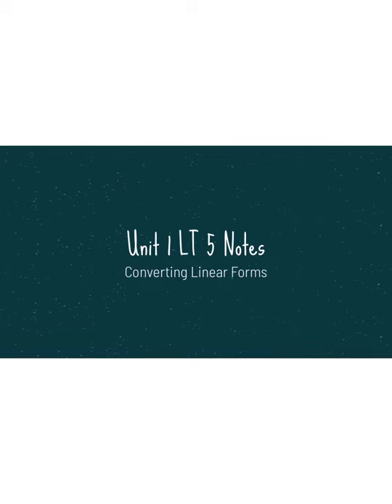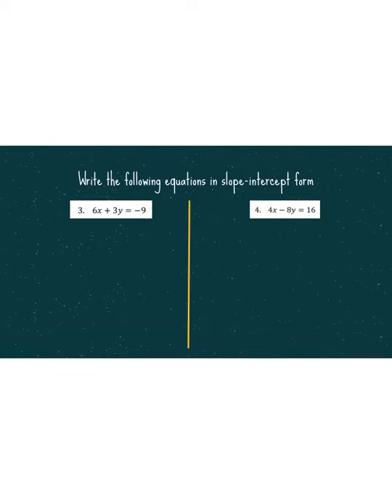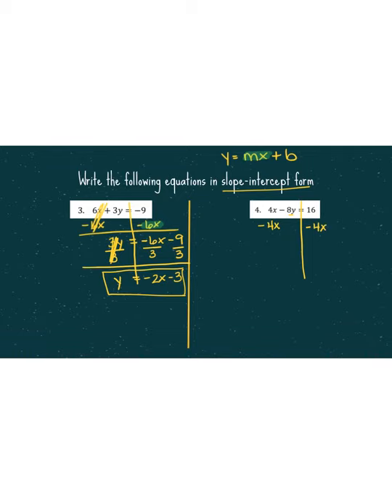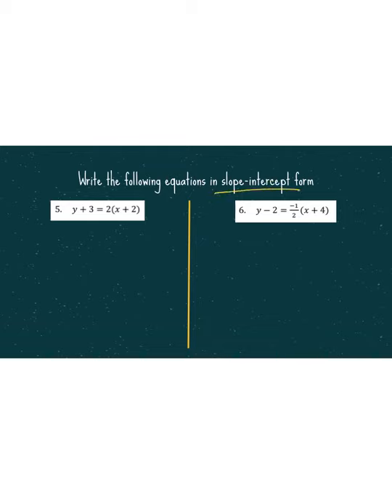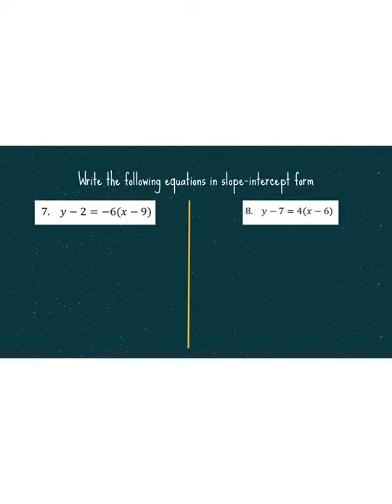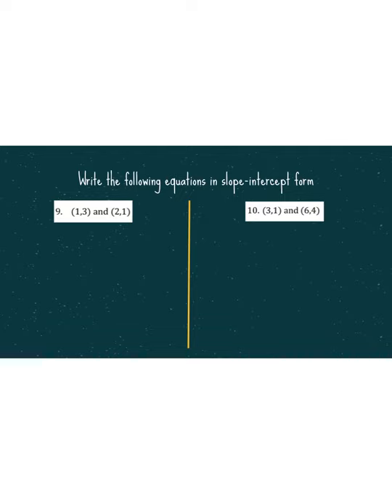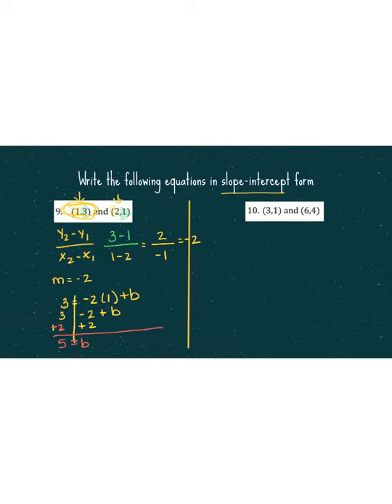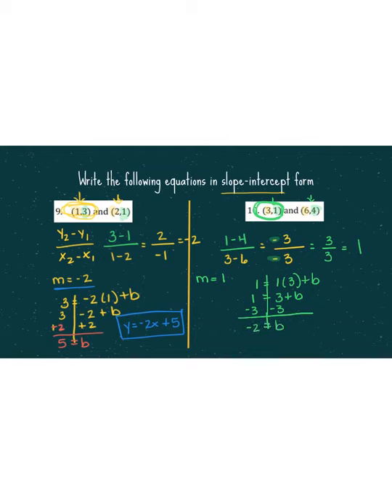Unit 1 LT 5 Converting Linear Forms